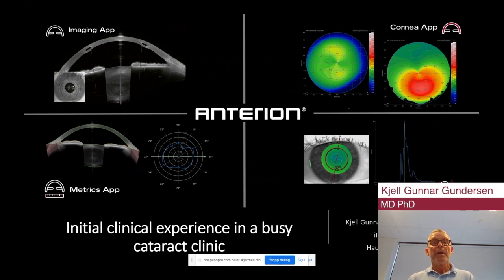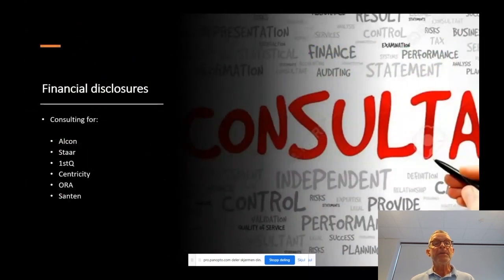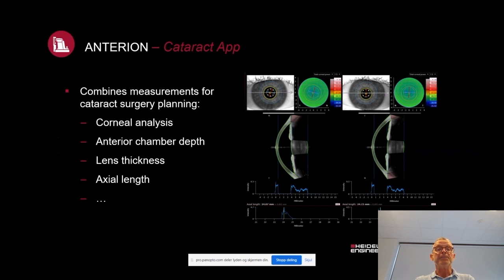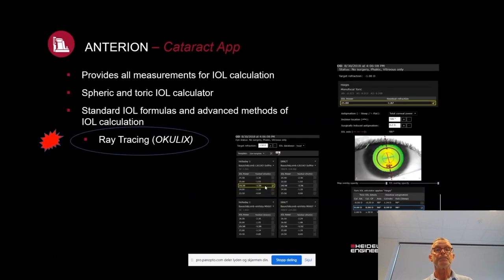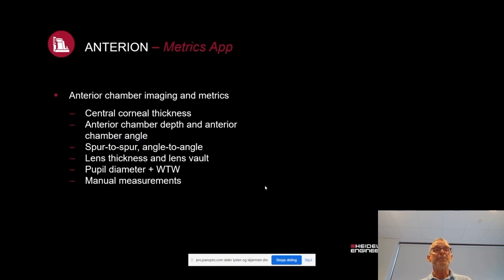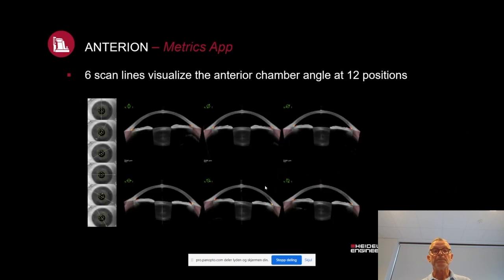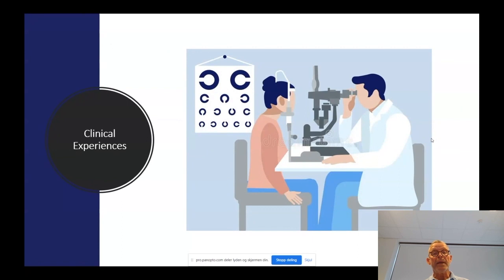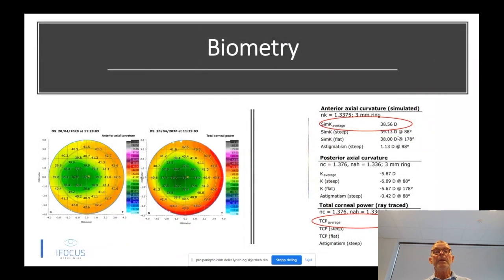Recorded Webinar: ANTERION – Initial Clinical Experience in a Busy Cataract Clinic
At the annual congress of the Royal College of Ophthalmologists 2021 (UK), Kjell Gunnar Gundersen, MD, PhD, gave insights into how he uses ANTERION in his busy cataract clinic in Haugesund, Norway. He compared ANTERION with other established biometers and outlined how ANTERION’s clear images and reliable metrics make the difference in challenging cases.